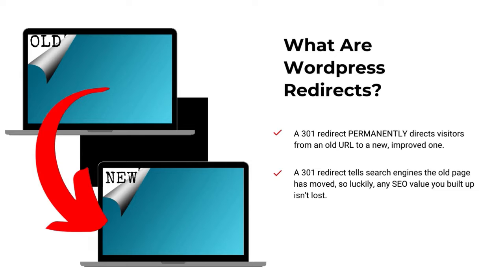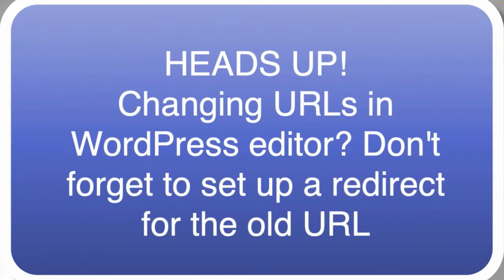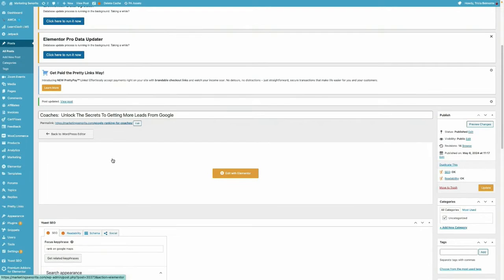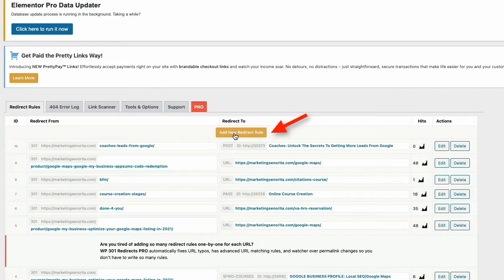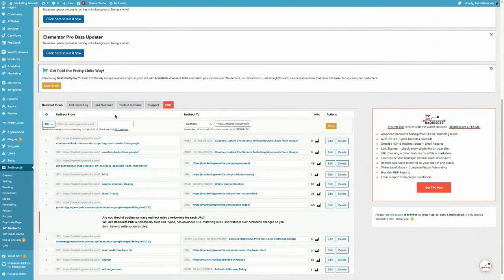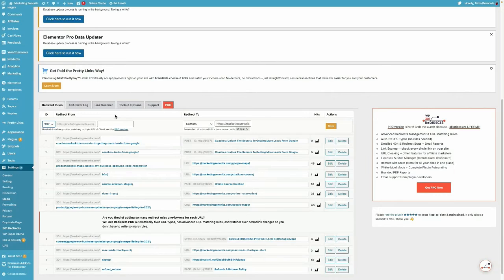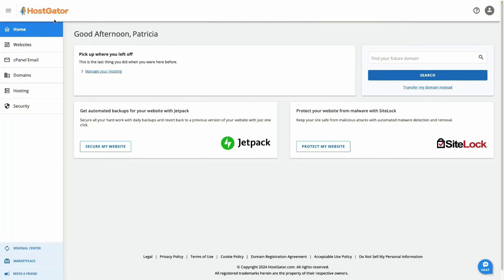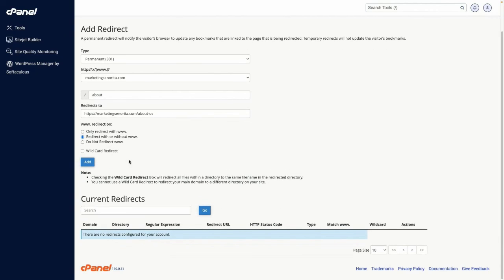How To Create Wordpress Redirections (301 & 302) The Easy Way (Plugin & cPanel)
Are you ready to prevent broken links? This video is your one-stop shop for mastering WordPress redirects 💃🏻

In this video I will show you 2 ways to do Wordpress redirections: through my favourite plugin and through your cPanel. I also filled this video with a few marketing tips along the way 😃

You will learn how to easily redirect your old urls, plus tricks on when and why to do 301 and 302 redirects. You will also get:
◆ Expert Insights: This isn't your average tech tutorial. Learn from a marketing & WordPress pro!
◆ Actionable Tips: Get practical strategies you can use immediately
◆ Bonus Security Check: Learn how to identify potential security vulnerabilities on your site
◆ 2 Extra Tips Below!

Ready to fix broken links and level up your WordPress skills? Watch now!

Get the Free Wordpress Redirect Plugin:
- hit the blue download button
◆ In Wordpress plugins, look for 301 Redirects

Chapters
00:00 Intro to Wordpress Redirections
0:24 What Are Wordpress Redirects?
1:03 Benefits of Using Wordpress Redirects
1:53 Sample Scenario of When You Would Need A Redirect
4:21 Permalinks
6:00 Creating A Permanent 301 Redirect
8:19 When to Use A 302 Redirect
11:45 Using Cpanel To Create Redirects

Wildcards:
The 301 Redirects plugin also allows for wildcards. That will make your life a lot easier if you need to move many pages at once i.e. you are changing the name of a subdirectory. Use the asterisk “*” as your wildcard.

Are you redirecting an entire site?
To redirect EVERYTHING from an old site to a new one, while maintaining maximum performance, instead of redirecting one page at a time, you can create a .htaccess file in the root folder of the old website. Youtube doesn't allow for angled brackets, so I could not add in the code to use. Sorry. If you really want to know the code, ask in the comments and I will try to add it in there.